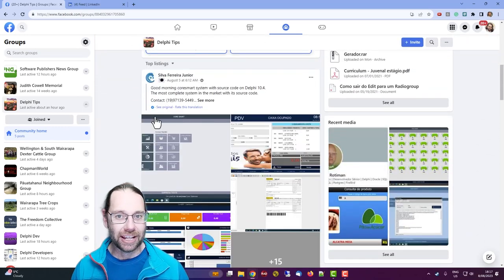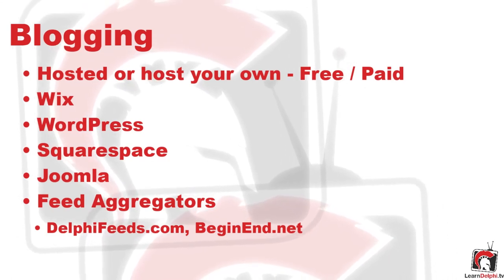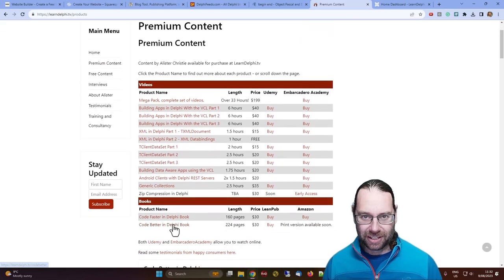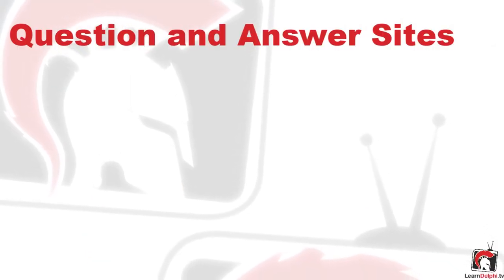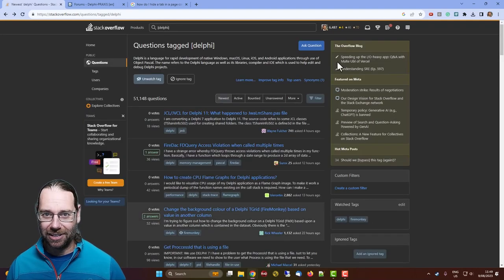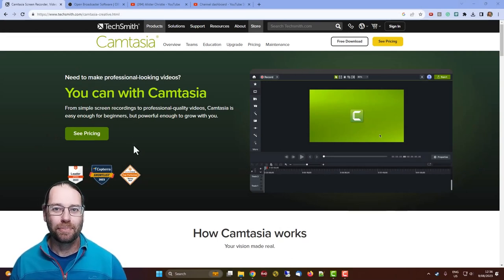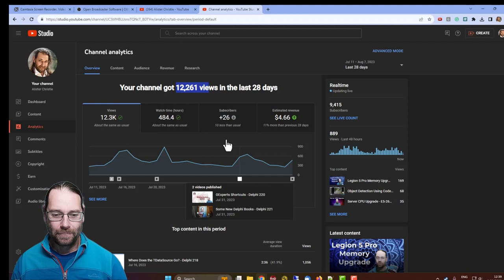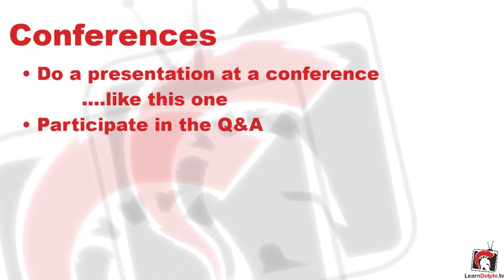Share Your Delphi Knowledge - Alister Christie | Coding Bootcamp 2023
You’re a Delphi programming expert with years of experience and a wealth of knowledge. But what good is all that knowledge if it stays locked inside your head? Wouldn’t you rather share it with other Delphi enthusiasts and help them grow their skills?  Besides, there is a limit as to how much you can fit in your brain without sharing - I’m sure you can feel the pressure is already building.  So together, let's prevent a potential cranial explosion and safely transfer some of that knowledge from your brain and into others.